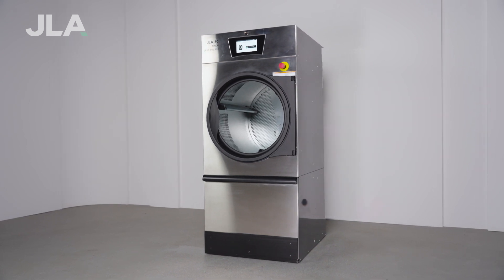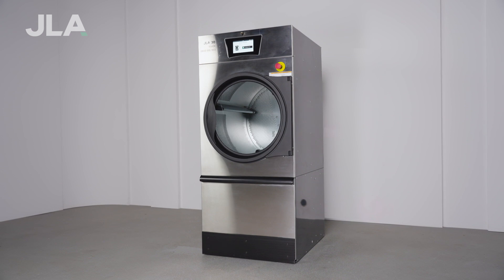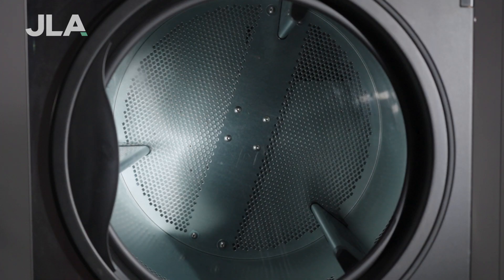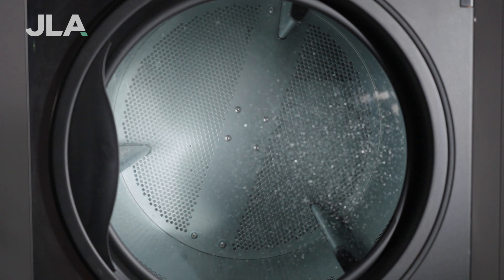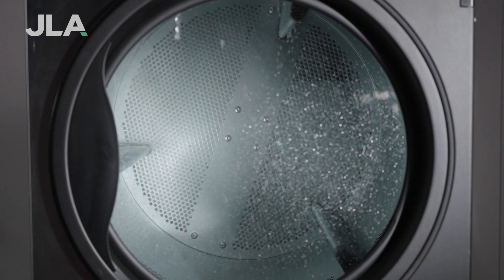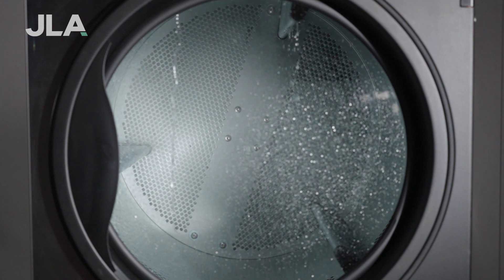What Makes JLA's Industrial Dryers "S.A.F.E"?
Discover the Unique Fire Safety Features of JLA's Industrial Laundry System. JLA's industrial tumble dryers come equipped with S.A.F.E technology, which stands for Sensor Activated Fire Extinguishing.

Learn more about this innovative system and how it enhances industrial laundry fire safety.